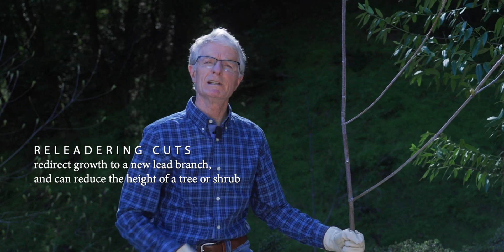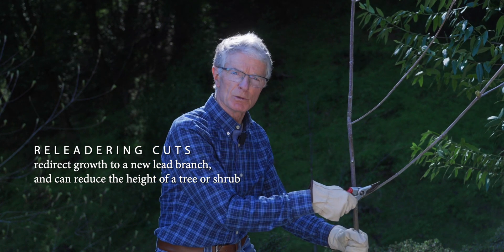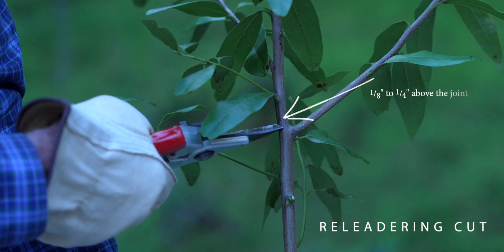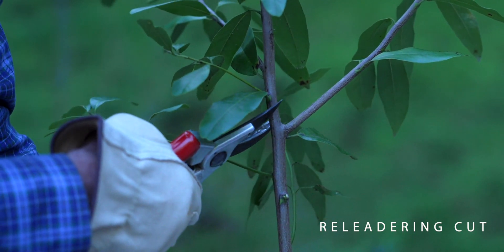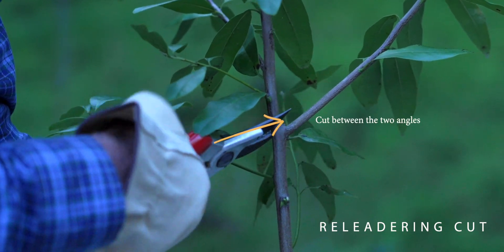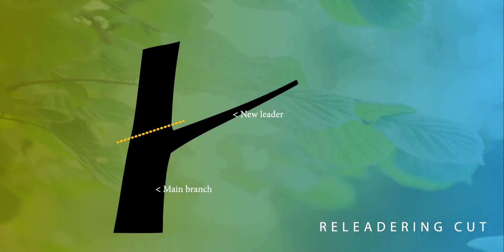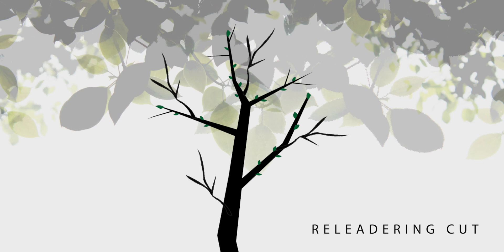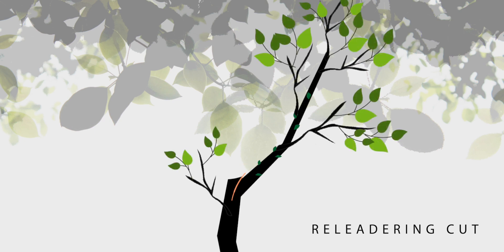Basic Pruning Cuts 3: Releadering or Reduction Cut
Learn how to perform the releadering (aka reduction) cut, and when to use it! Pruning cuts, performed properly, can help improve the structure, health and performance of your trees and shrubs.